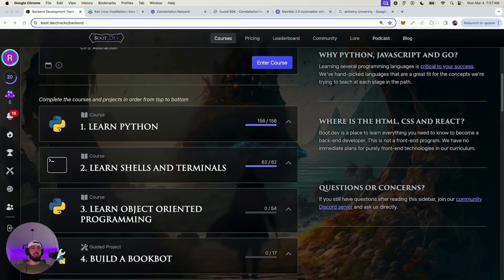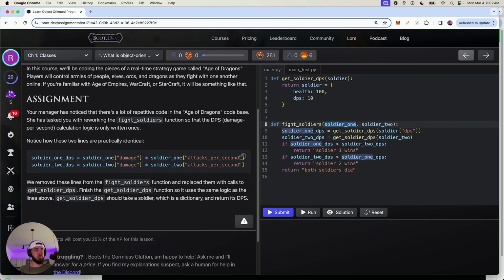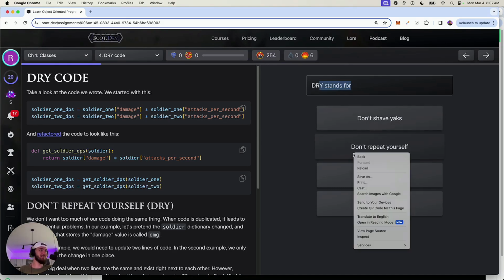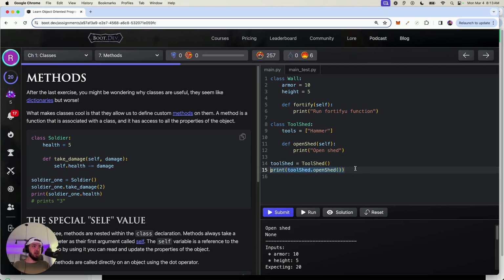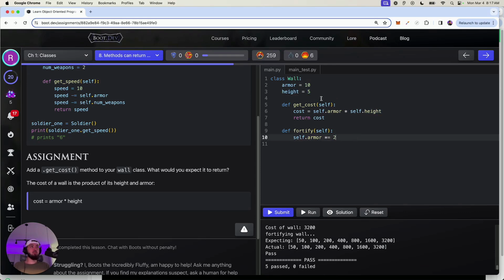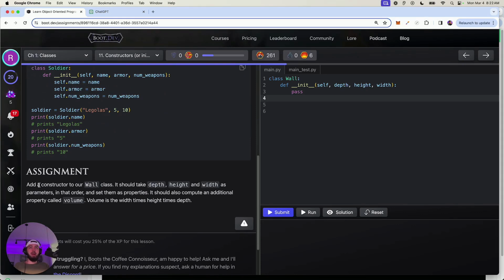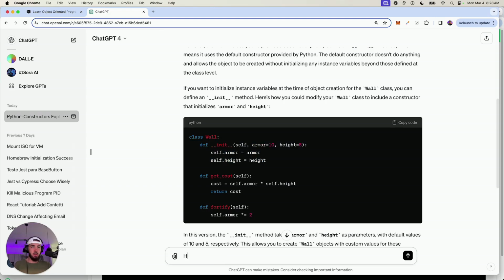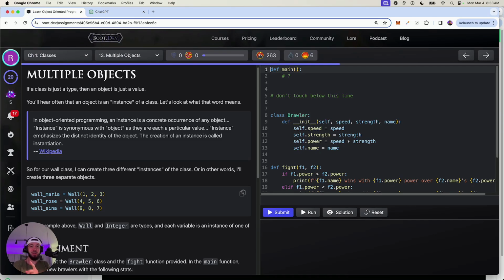OOP in Python | Classes (ep 23)